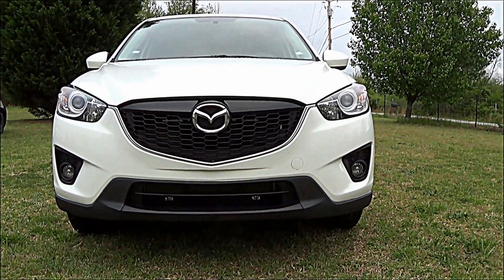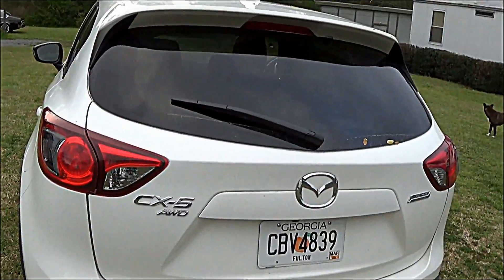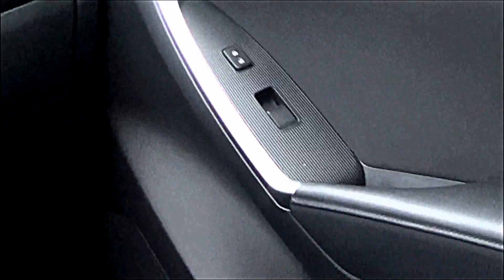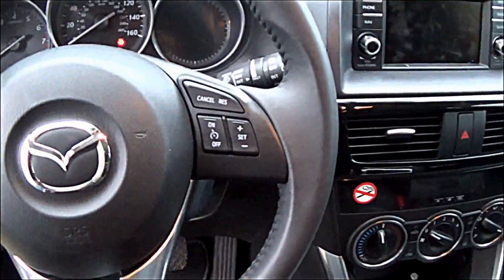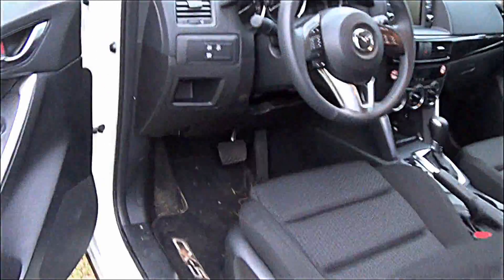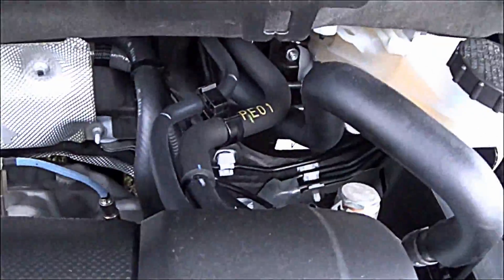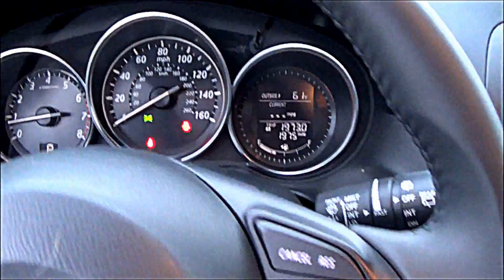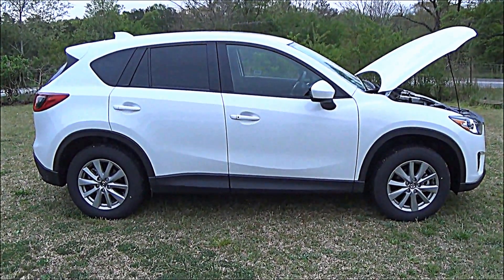Mazda, 2015 CX-5 Touring SUV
Sporty,2015 Mazda CX-5 touring SUV.
2.5l, 4 -cylinder AWD 6 speed automatic transmission.
Powered by a 2.5l engine,produces 184 hp @ 5700 rpm
Exterior color on this 2015 Mazda CX-5, a beautiful Crystal White Pearl paint.
Fully loaded.
Key-less entry.
Bluetooth.
Push-button start.
City 25 mpg and highway 32 mpg.
Dealer invoice is at $26,292